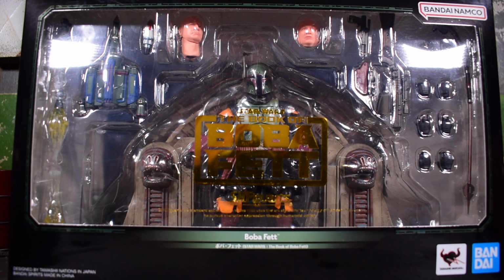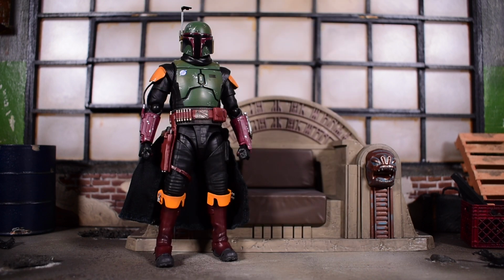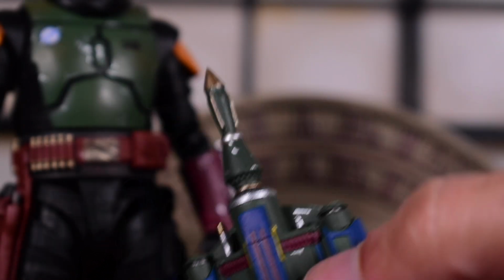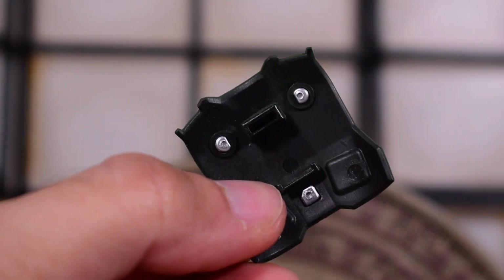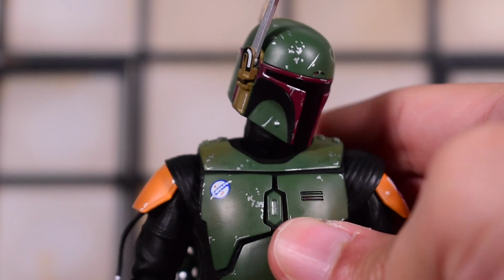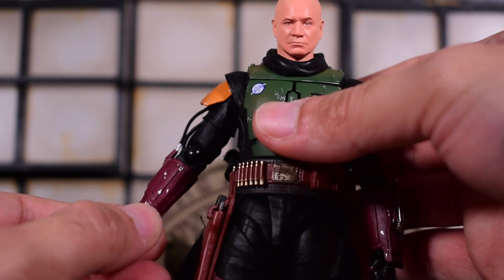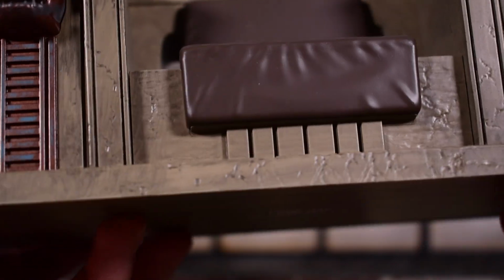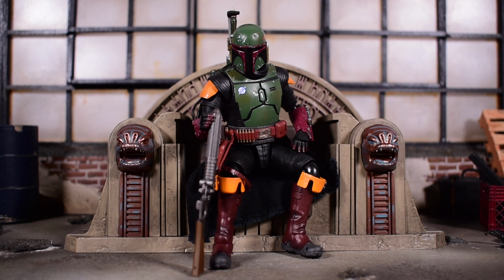SH Figuarts Star Wars The Book of BOBA FETT ON THRONE Figure Review